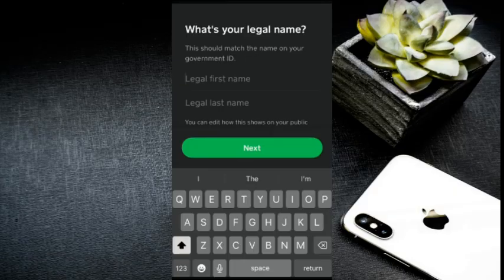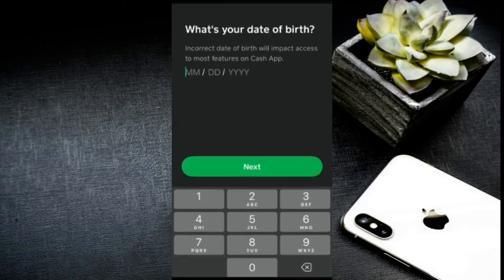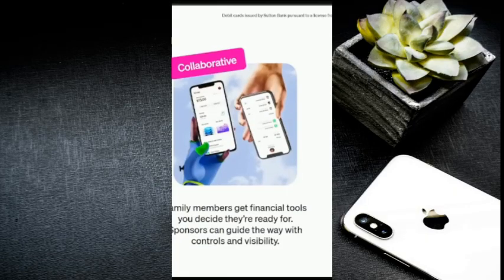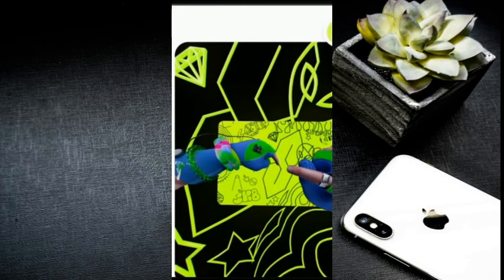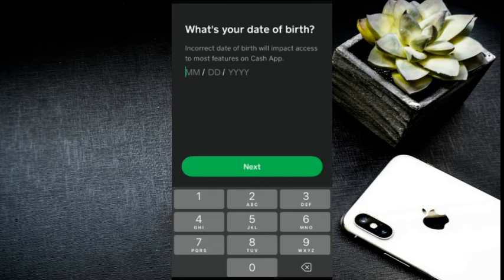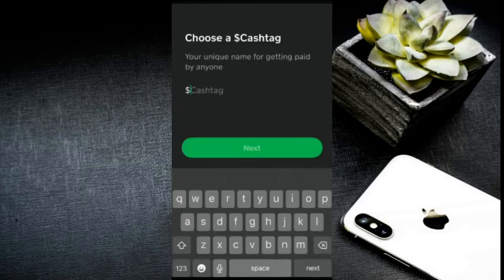BEST METHOD TO MANAGE HIGH VOLUME PAYMENTS ON CASH APP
In This Video, you will learn about BEST METHOD TO MANAGE HIGH VOLUME PAYMENTS ON CASH APP